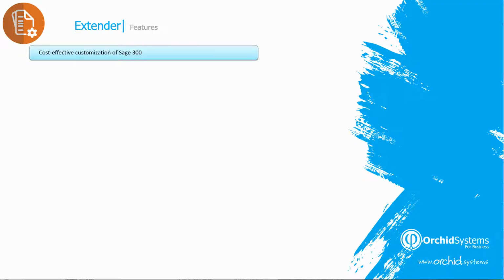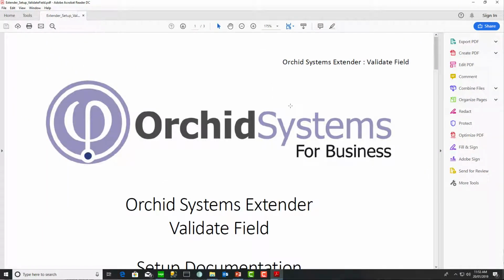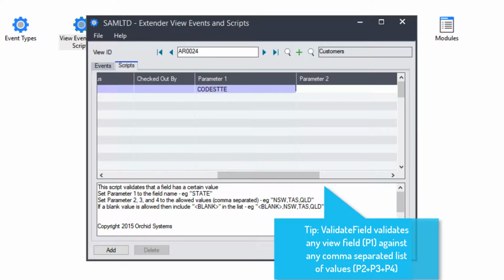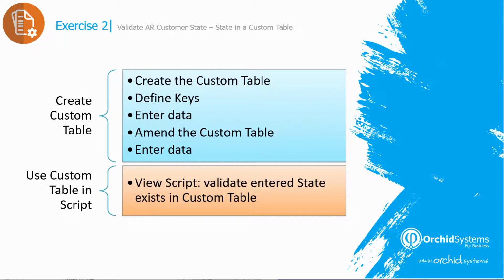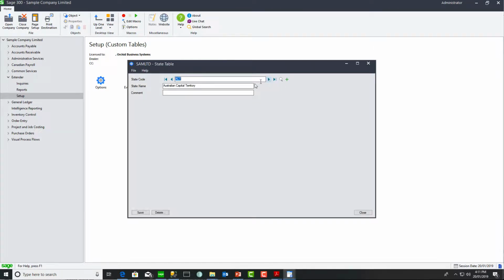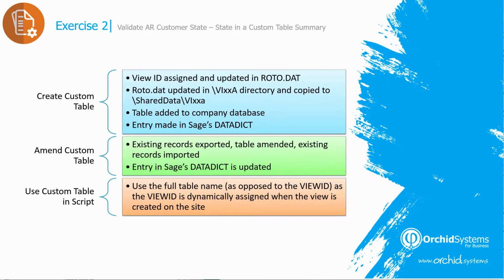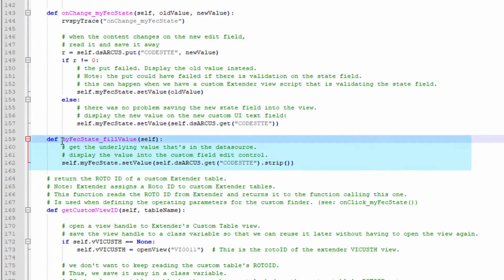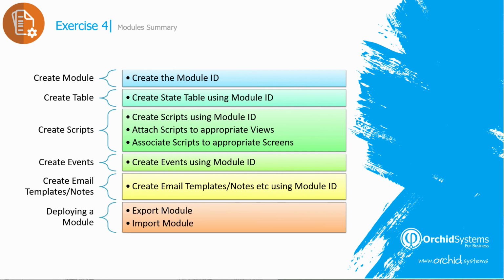Extender for Sage 300 - Developer 101 (Training)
Learn how to create, update and deploy Extender Scripts, Custom Tables and Modules. Validate a field (AR Customer State) using a hard-coded set of values, a Custom Table and a Finder.
00:00 Introduction & Overview
03:07 Activating Extender
06:02 Scripts (e.g. Validate AR Customer State)
20:15 Custom Tables (e.g. for validation)
28:34 Deep dive into the validation script
35:15 OCX (UI) Scripts (e.g. add finder to State custom table)
44:00 Module Creation & Deployment (e.g. State Validation)
48:25 Review and wrap-up